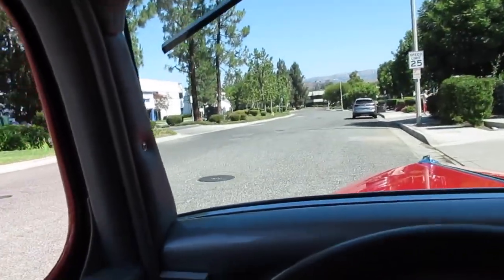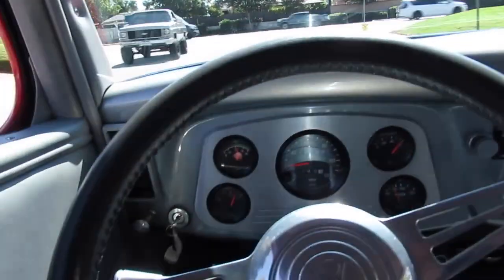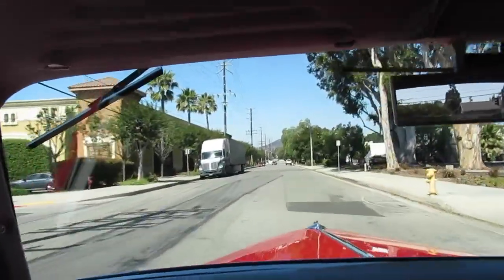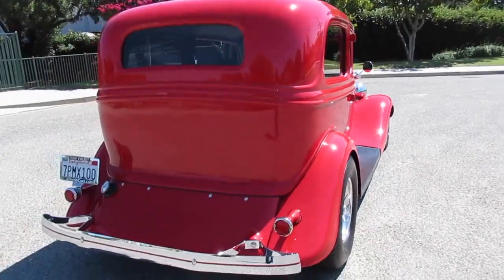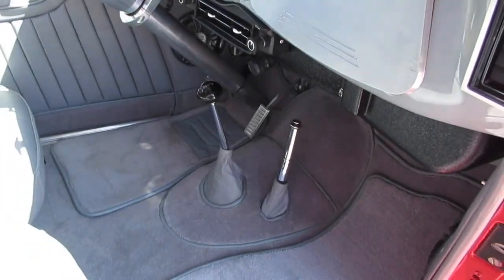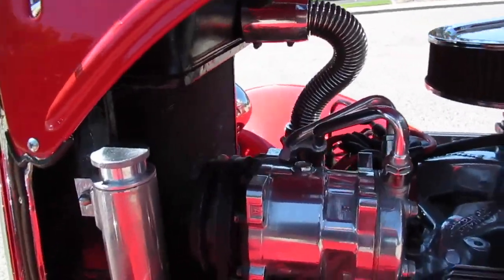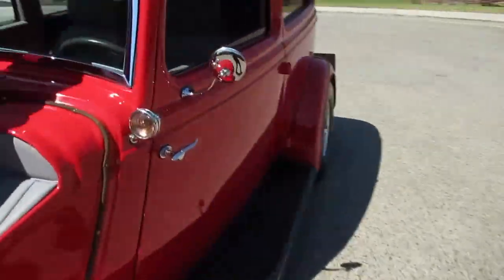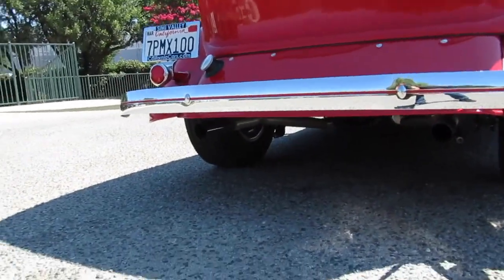1934 Ford Tudor Hot Rod - SOLD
All real steel Ford Tudor! This professionally built Hot Rod is finished in a high quality brilliant bright Red paint with a 2 inch chop, crank out windshield with electric wiper, suicide doors with sliding safety pin lock, full fendered with steel running boards, all new tinted glass, 9 inch Big Headlights, beautiful Chrome Grille, bumpers and trim throughout, dual Chrome peep mirrors and a polished set of 14 and 15 inch staggered Halibrand style wheels with knock off’s for the ultimate old school look! Under the hood sits a healthy 351 Windsor outfitted with Aluminum Edelbrock Heads, polished RPM Air Gap intake, 4 barrel Edelbrock carburetor, upgraded electronic distributor, polished A/C compressor and alternator and some coated headers with dual performance exhaust for a little rumble out back. Power gets sent to the road through a 3 speed automatic transmission followed by a 9 inch Ford rear differential with some freeway friendly gears for those longer cruises. The original frame is upgraded with a Mustang II independent front suspension, front power disc brakes and rear leaf springs with adjustable air shocks just in case you want to pile your buddies in the back seat. The Grey leather interior is very comfortable with reclining headrest bucket seats, 3 point safety belts, aluminum tilt steering column, 3 spoke Billet steering wheel, Old time Blaupunkt AM/FM stereo with Cassette player, Ball Milled dash with matching glove box cover, complete VDO Gauge package, electronic digital tachometer, floor shifter and Vintage A/C for those hot summer nights! This is the way to buy one, full of gas and ready to go!
Body: Coupe
Color: Red
Stock ID: 250707
VIN: 18950685